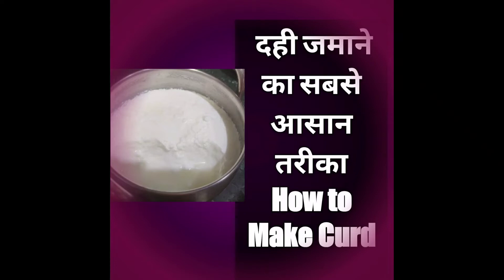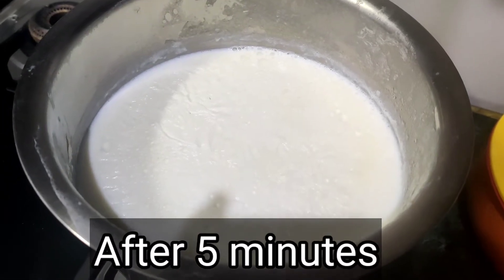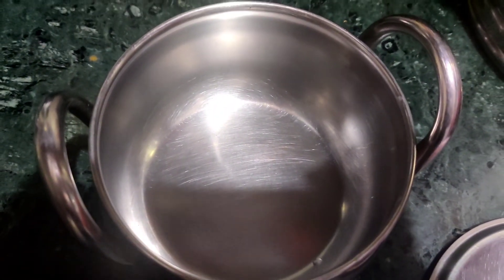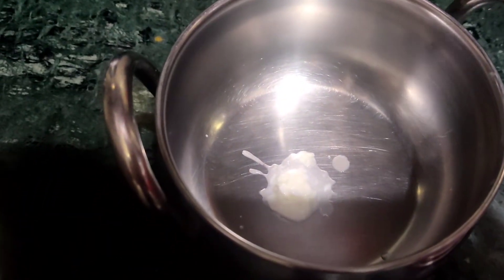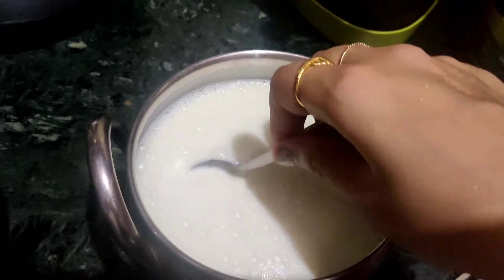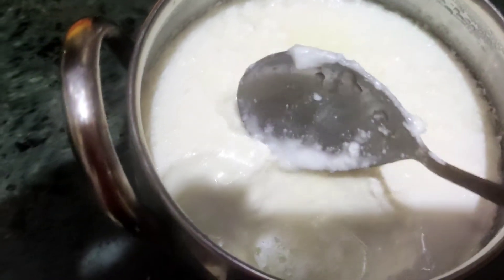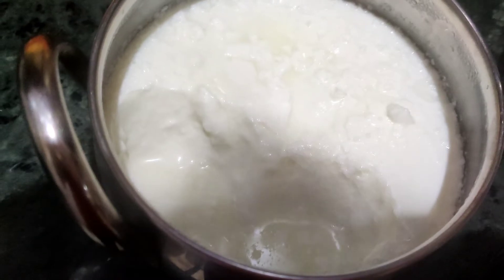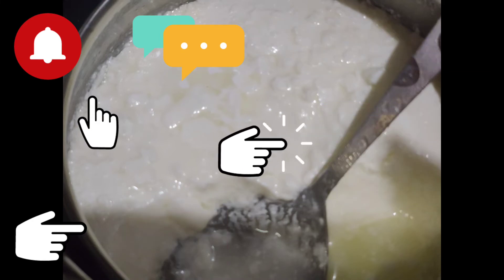दही जमाने का सही तरीका ।। 5 मिनट में दही जमाना सीखे।।दही कैसे जमाये।। HOW TO MAKE CURD l SIMPLE WAY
Dahi banana bahut Aasan hai
दही बनाने के लिए आपको दूध चाहिये और 1 चम्मच खट्टा। जिसे आपकी दही अच्छे से जम जाए।

आलू की सब्जी।पूरी के साथ खाएं।Aaloo ki Sabzi 😋